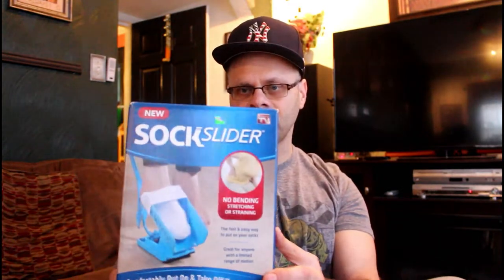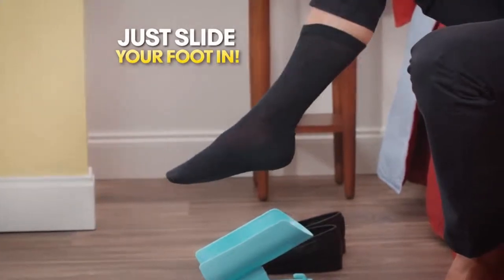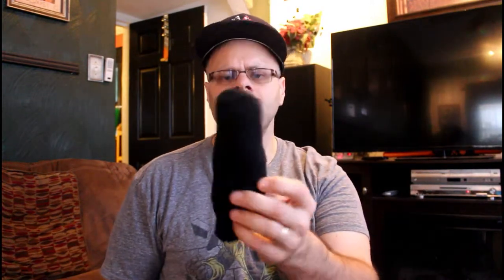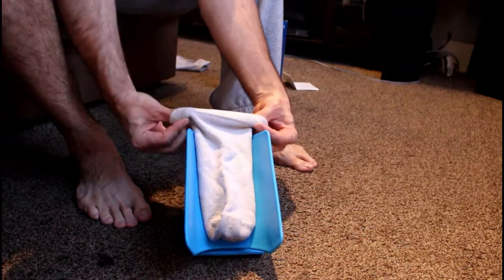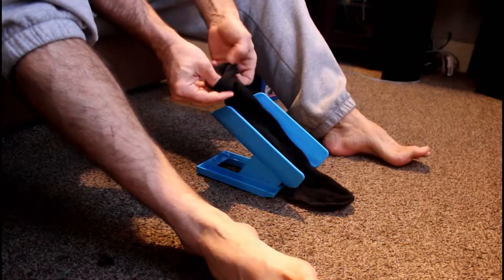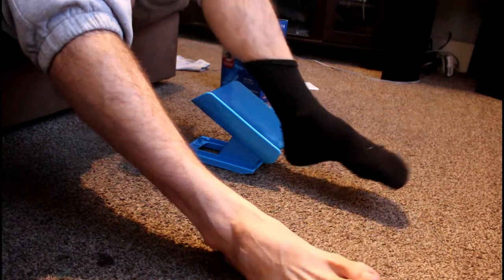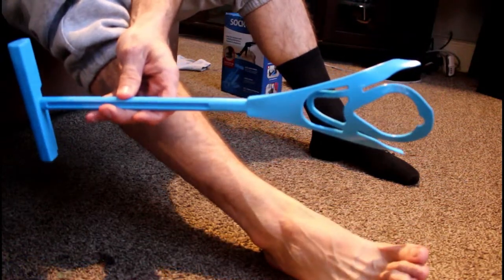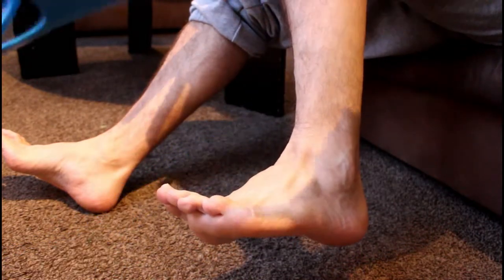Sock Slider | As Seen on TV Product Review